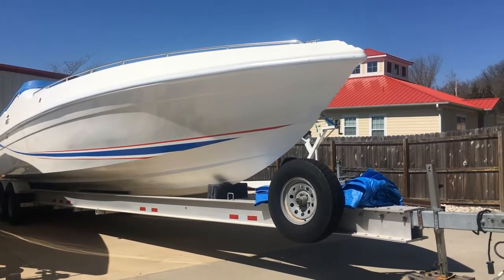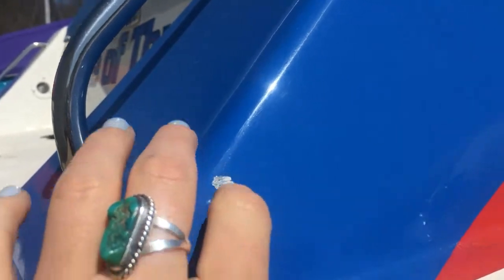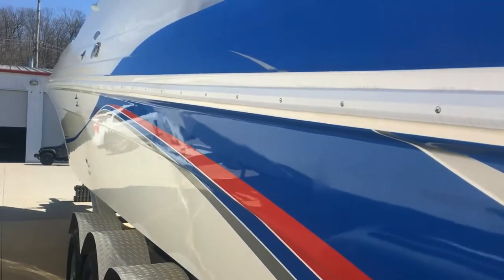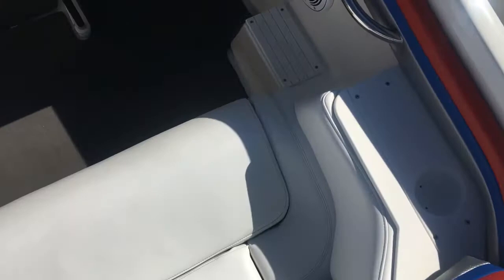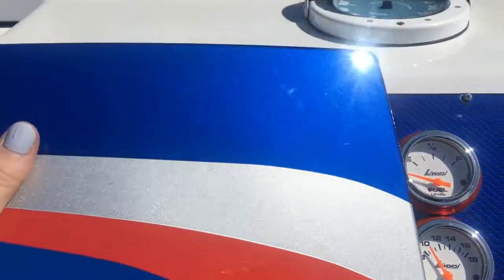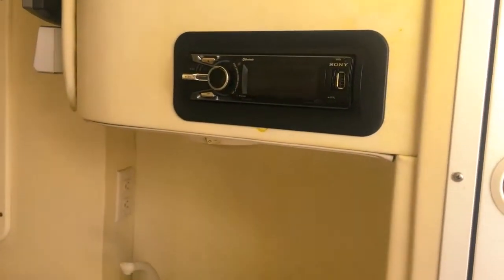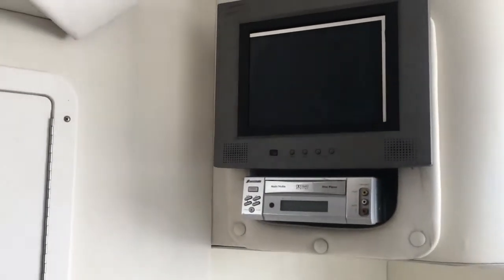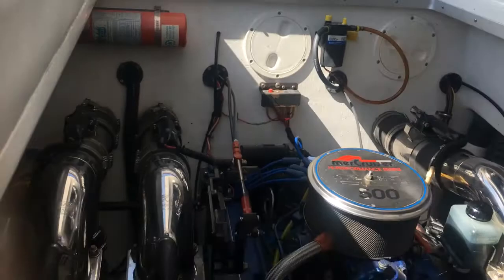1997 Black Thunder 43